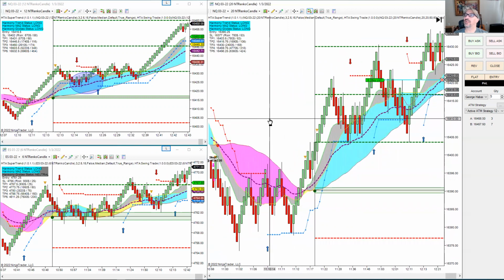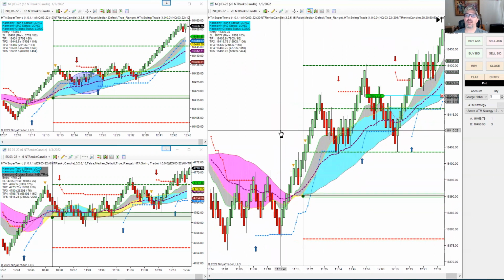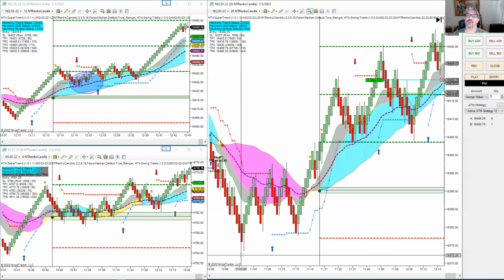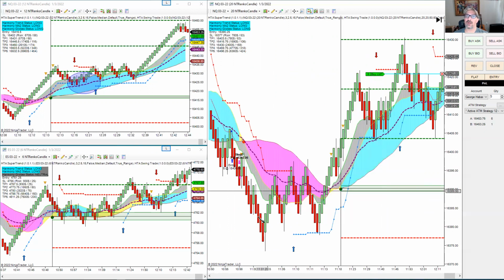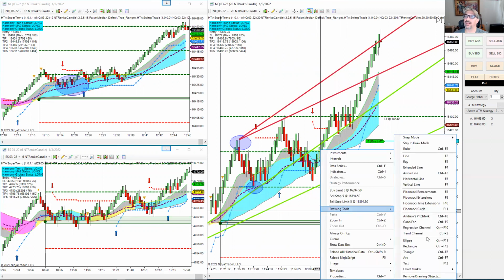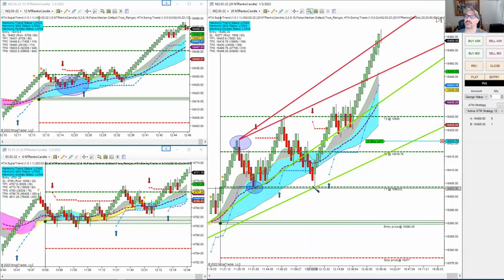(Learn And Earn Series) How To Draw a Trading Channel?👀🚀🤯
How To Draw a Trading Channel?👀🚀🤯 . These lines will help you define your risk better and measure your profit target on a consistant basis.🎯🤑💰 (Learn And Earn Series)